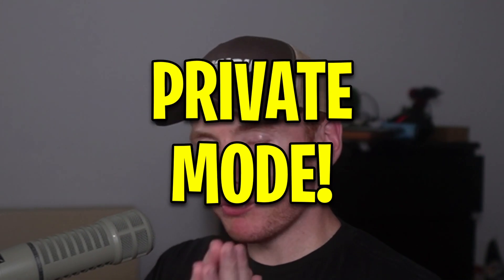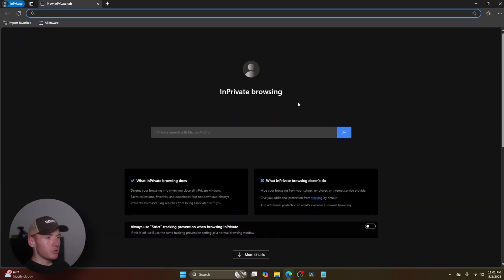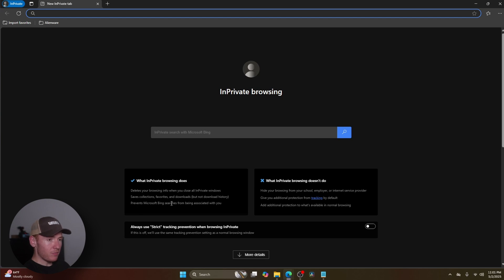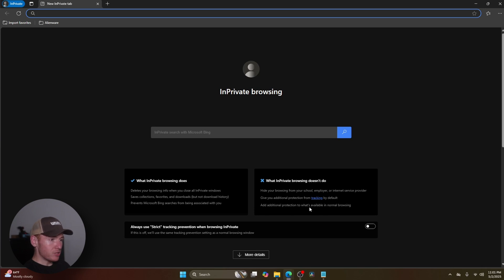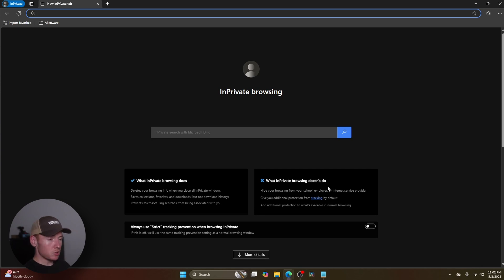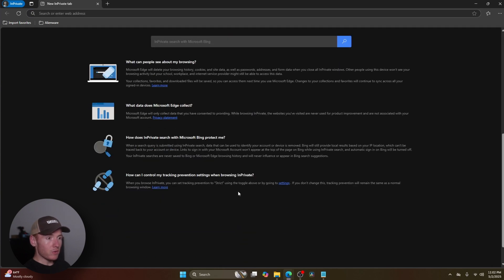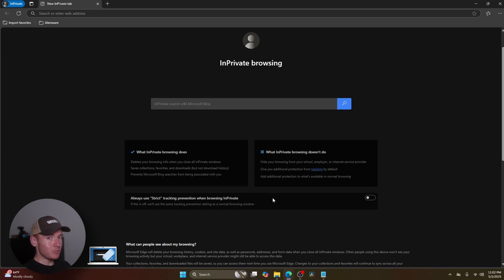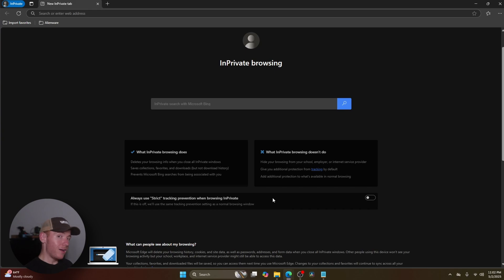How to use INCOGNITO MODE in Microsoft Edge! | 2025